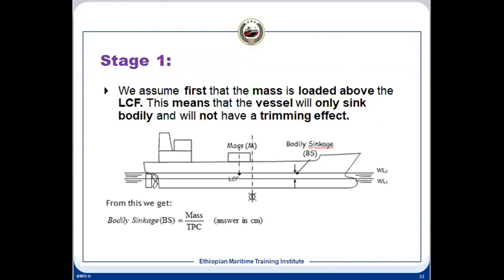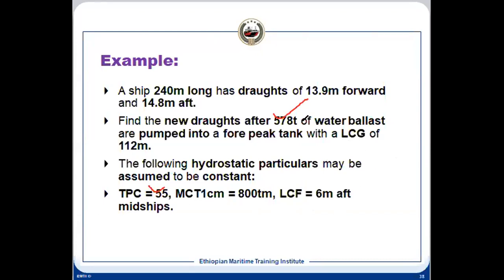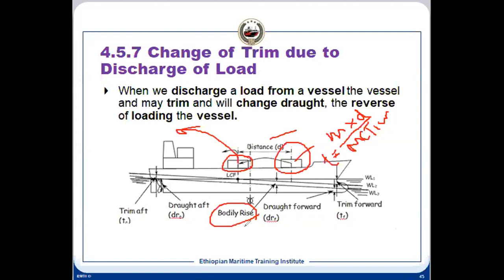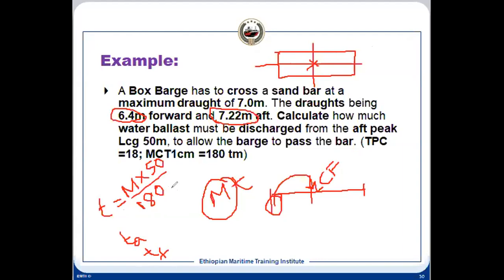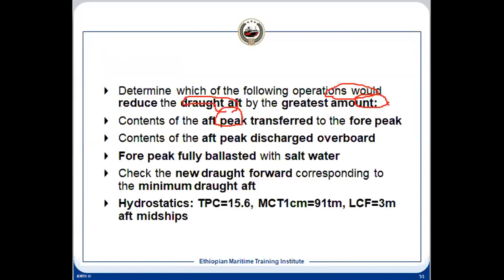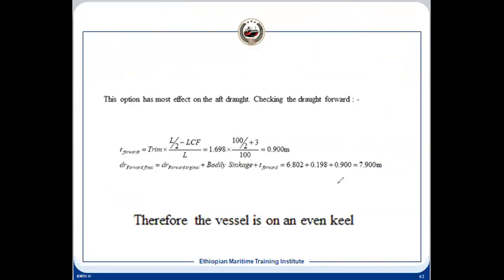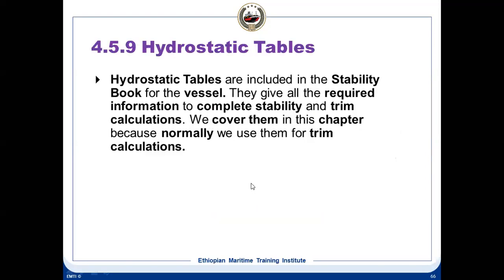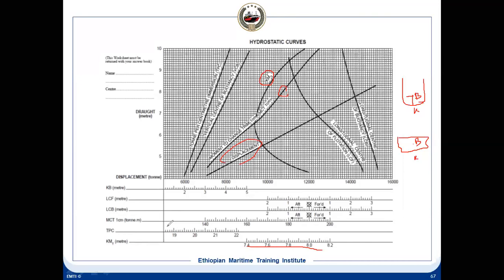8th June 2020 No.2